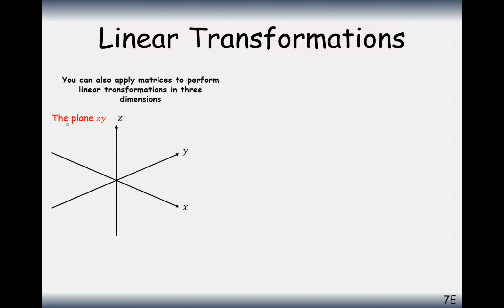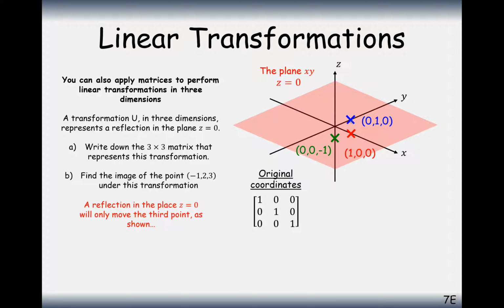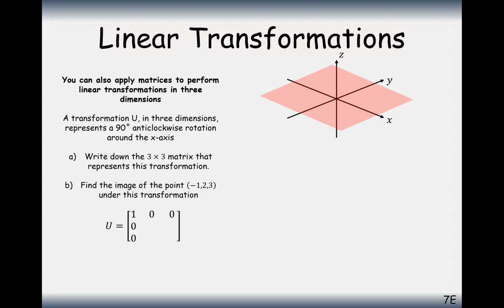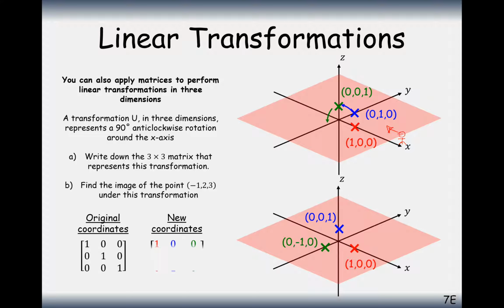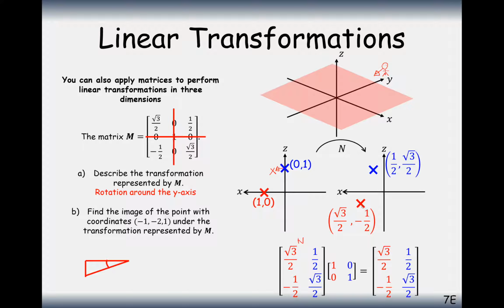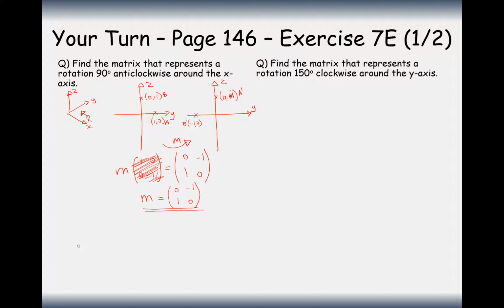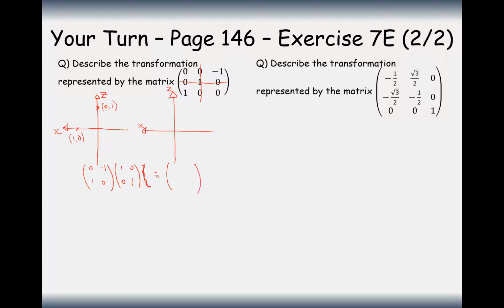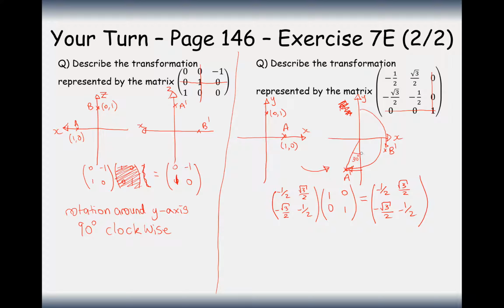ASFM - Core - Matrix Transformations in 3D